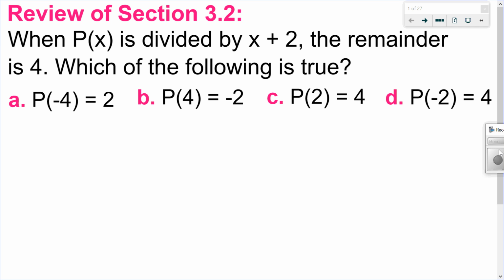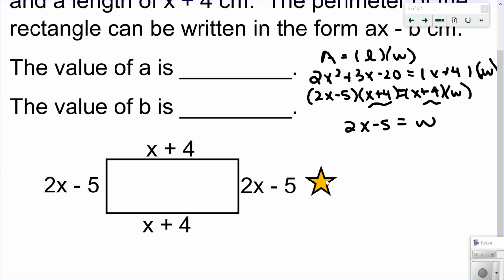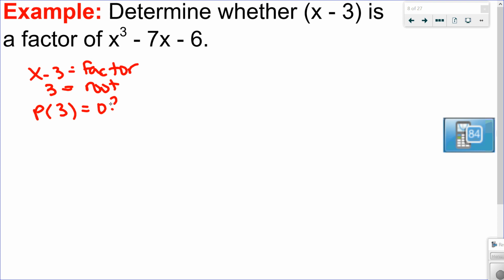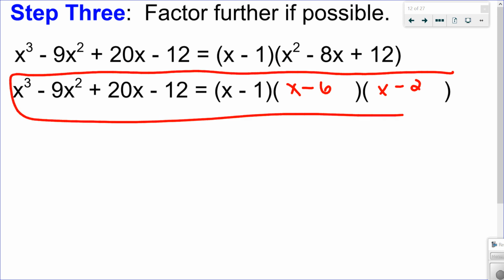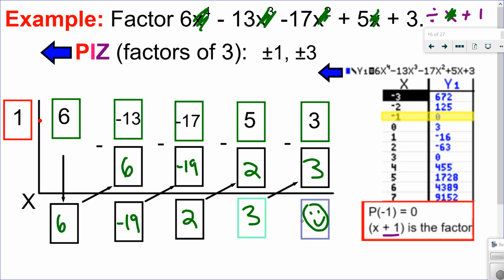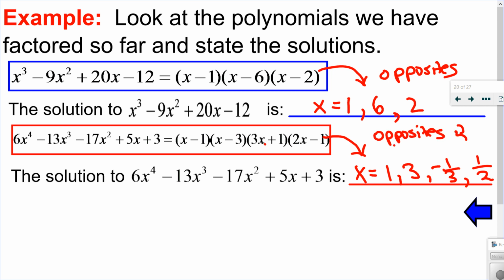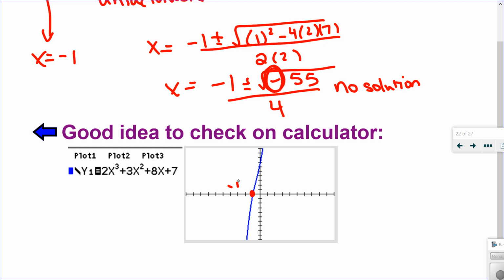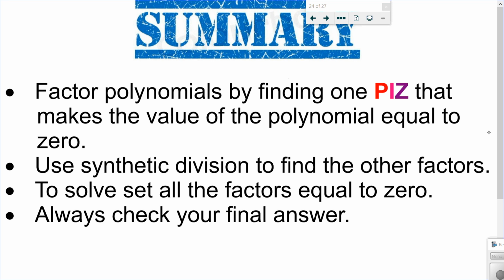Math 30-1 Section 3.3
Math 30-1 Chapter 3 Polynomial Functions
Section 3.3 Factor Theorem